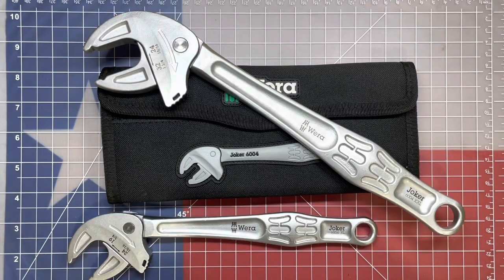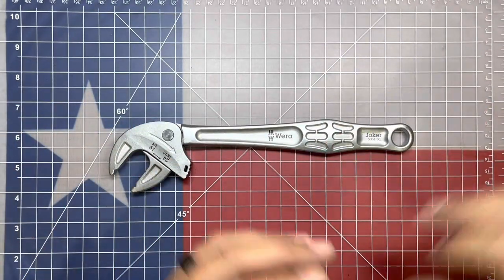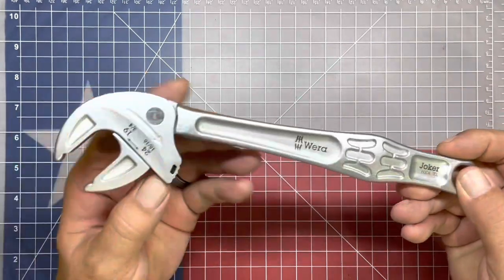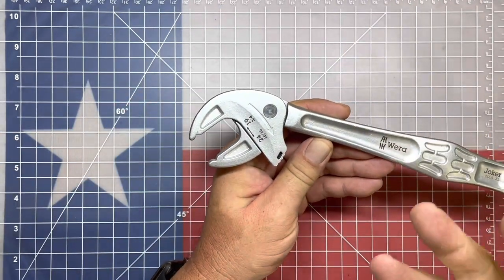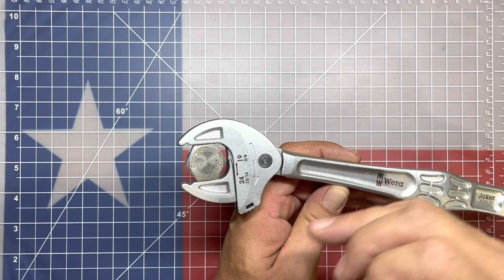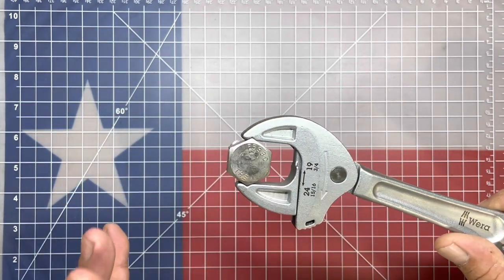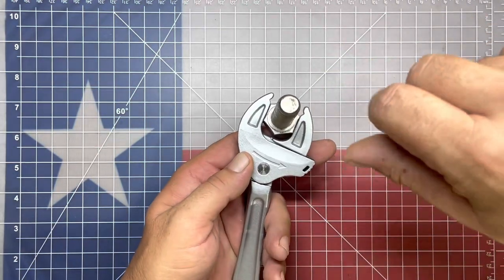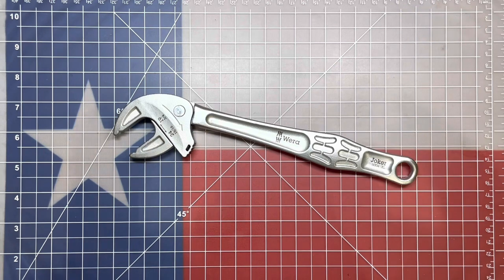Wera Joker 6004 Self-Adjusting Spanner Wrenches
I waited a long time before purchasing these particular wrenches, mostly due to the price. After a recent price drop, I finally pulled the trigger on this purchase, and I couldn't be happier with the product. These wrenches are not going to be for everyone and for most they are going to be cost prohibitive. These are what I consider to be specialized wrenches that would be most at home in the tool boxes of automotive technicians. They have other applications as well, but they really shine in the tight confines of automotive work. The unique self tightening design is what sets these particular wrenches apart and what makes them so valuable.

Wera Joker 4 Piece Set
Wera Joker 6004 XL and XXL
Wera Amazon Store